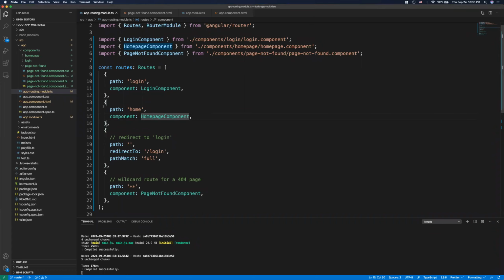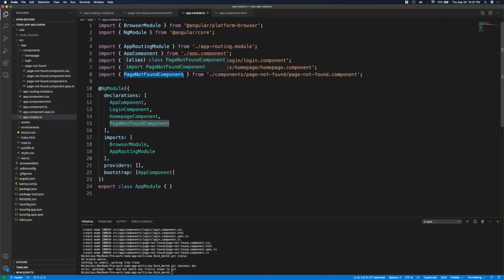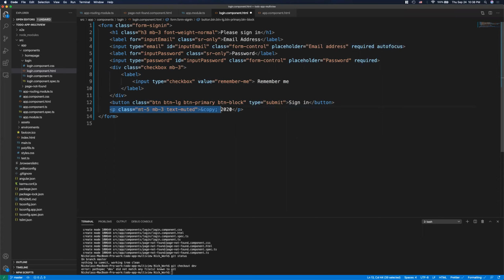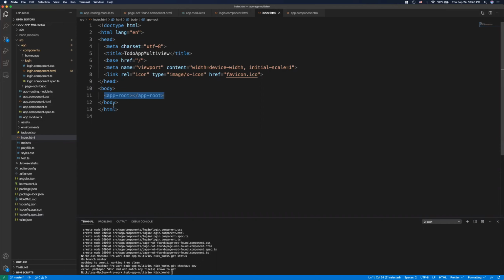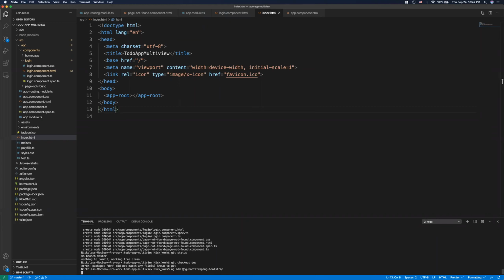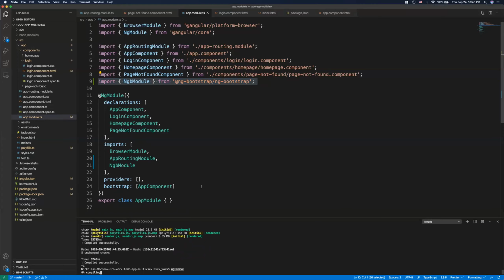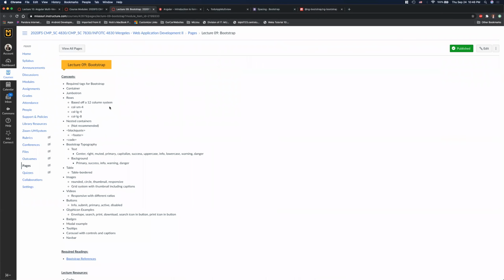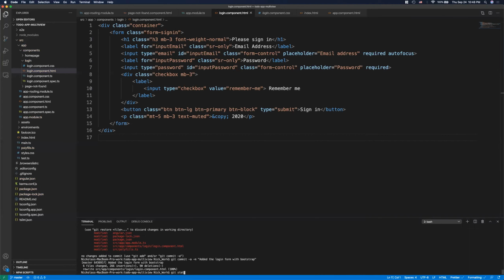Angular 10 with Bootstrap 4.5 - Creating a Login Form